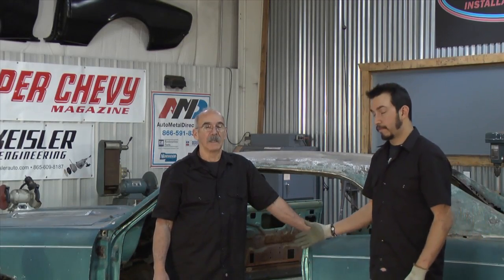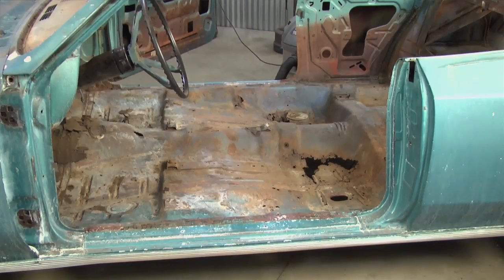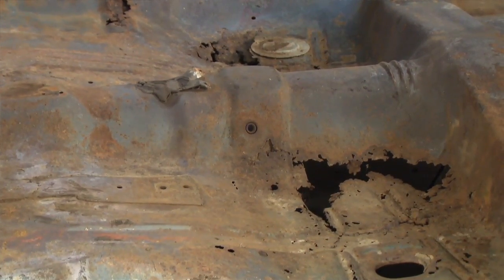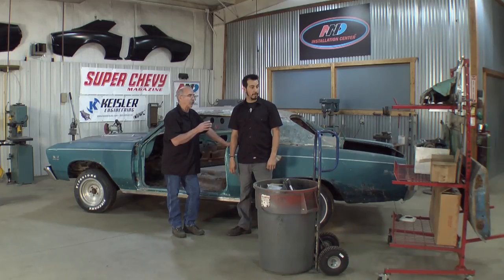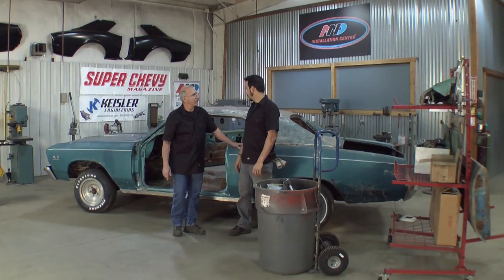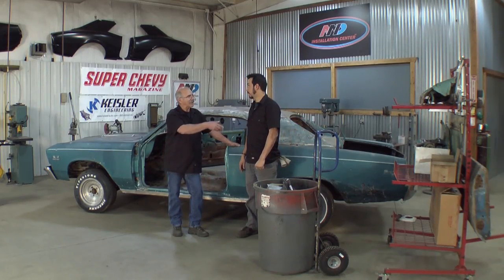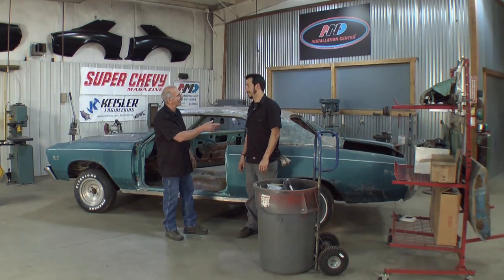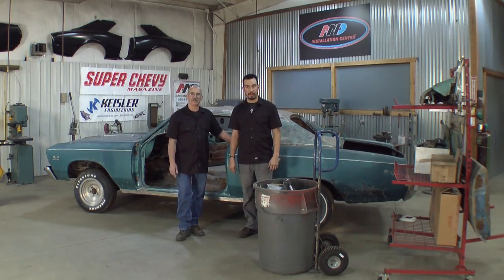ASSESSING A CLEANED CAR AND RACKING THE GUTTED PARTS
Before getting started on the next phase of a classic car restoration, you should assess the status of your gutted and cleaned out car. Craig and Aaron Hopkins show you the inside of their cleaned 1967 Chevy Chevelle, and reiterate the importance of organizing and racking all the parts that you took out of the car. This will allow you to go onto the next step with a clear mind knowing that everything is in order.